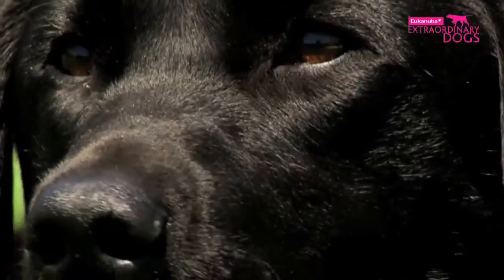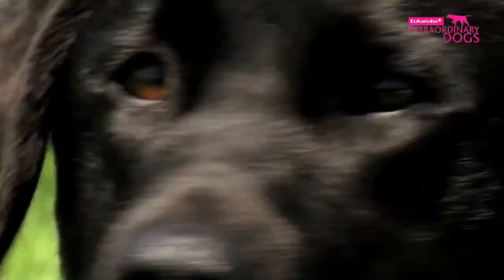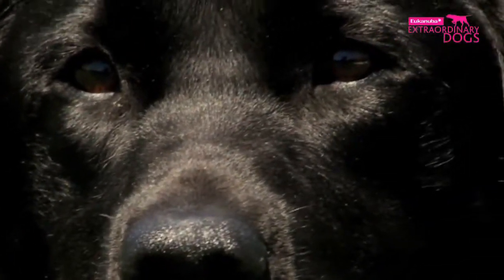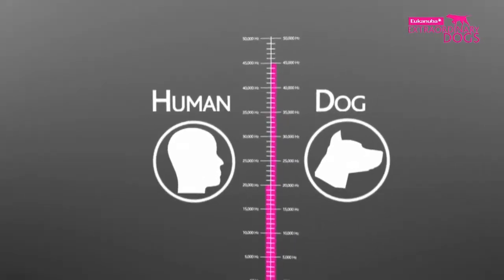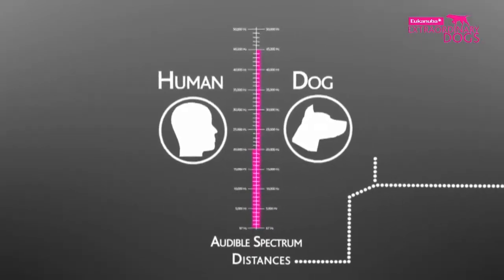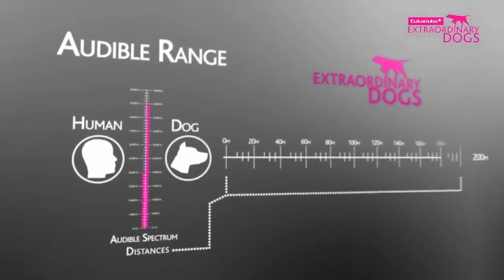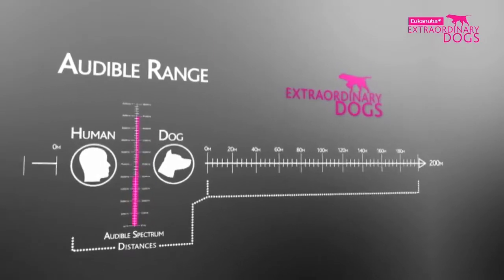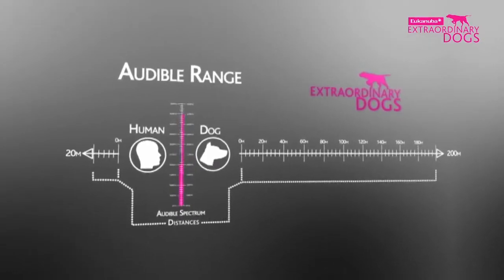Dog rescue videos How Does a Dog Hear Part 1